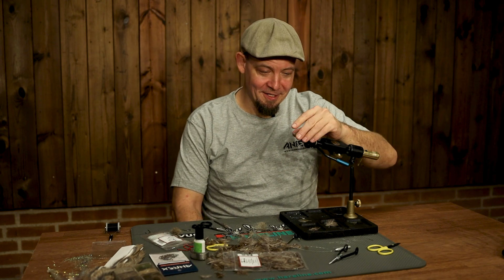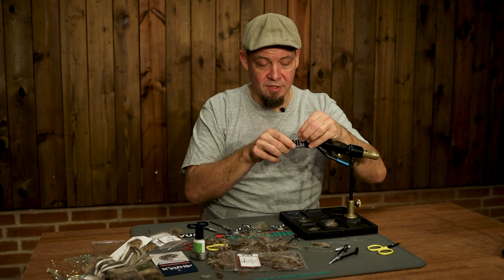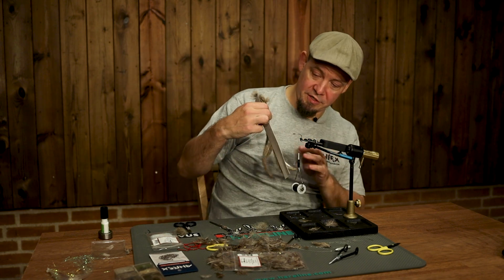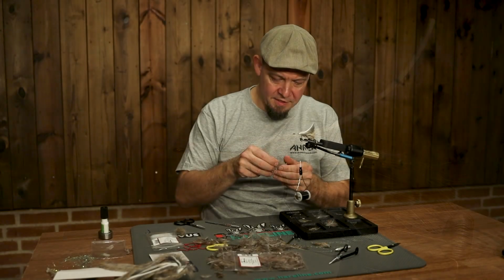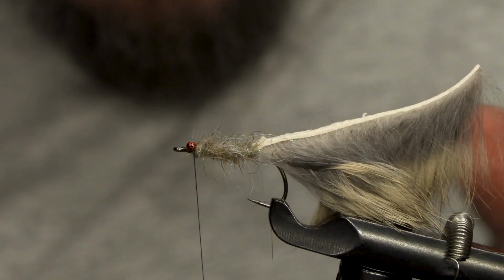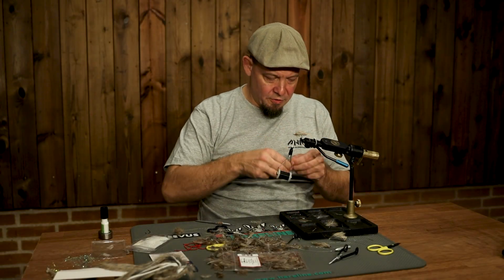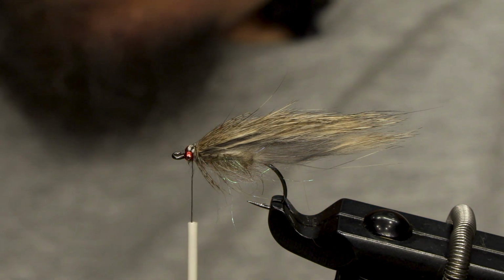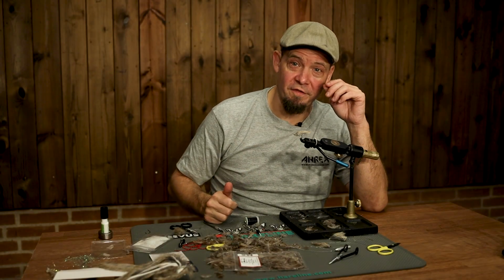Ahrex - Baked Goby - by Daniel D Holm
A type of fly that we often return to again and again is baitfish imitations. These small imitations of the prey along our waters can either be super-realistic with a bunch of small details, or they can be much simpler, but where the emphasis is on movement and lifelike materials that make the flies "swim" and get the attention perfectly. In this video, we have had the Danish fly fisher and fl tyer – and owner of the shop NordicAnglers.com - Daniel D. Holm behind the vise to tie one of his favorite flies to the fishing for sea run brown trouts on the Danish coasts. A small zonker-winged fly where the rabbit-zonker strip gives the fly a very lively movement in the water - something that most trout cannot resist.

Hook: Ahrex Light Stinger NS122 # 4
Thread: Black
Eyes: Red bead chain eyes
Tail/Back: Rabbit zonker strip
Body: Mix of Pearl Ice Dub and Squirrel Dub
Hackle: Partridge hackle
Head: Mix of Pearl Ice Dub and Squirrel Dub